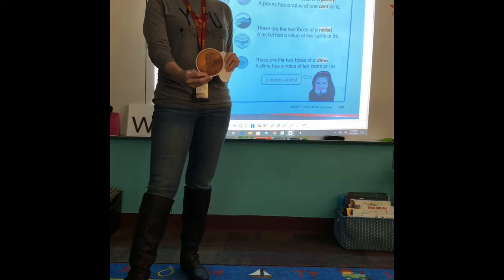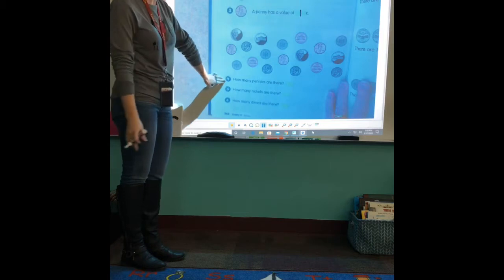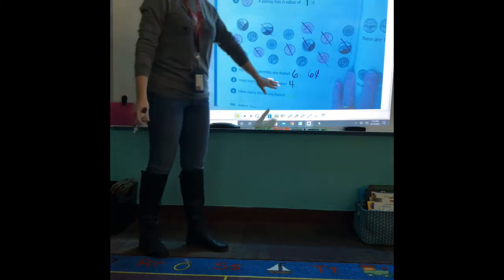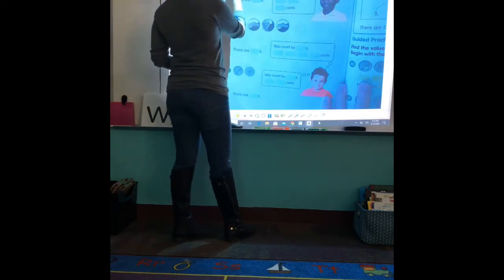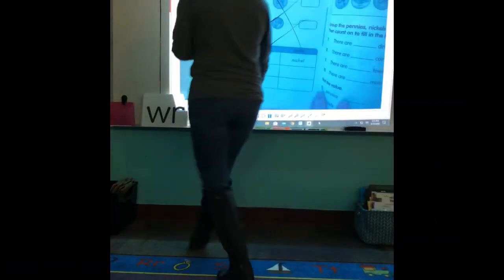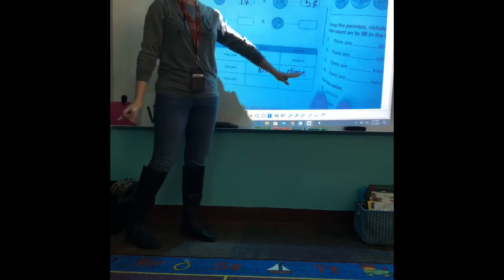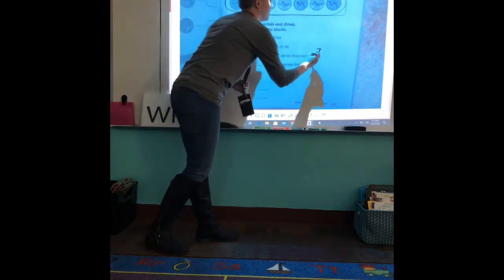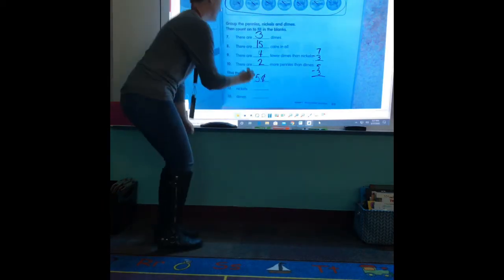Day 1 Math